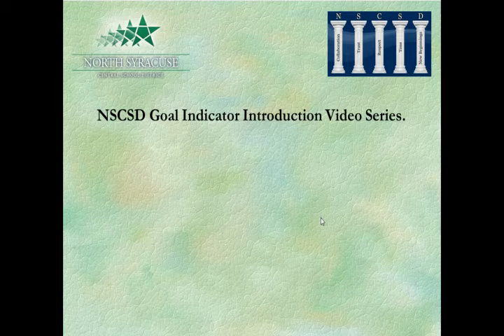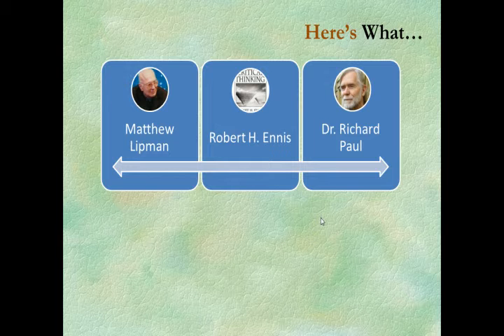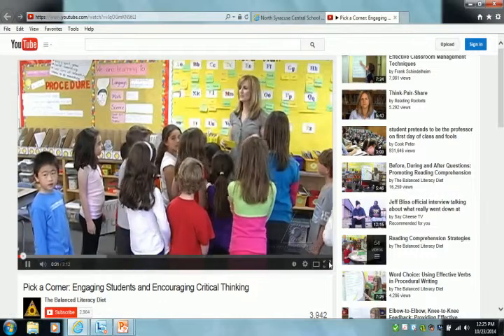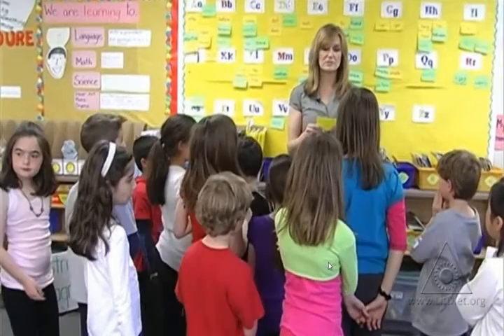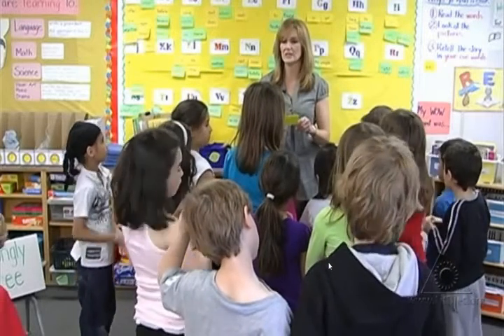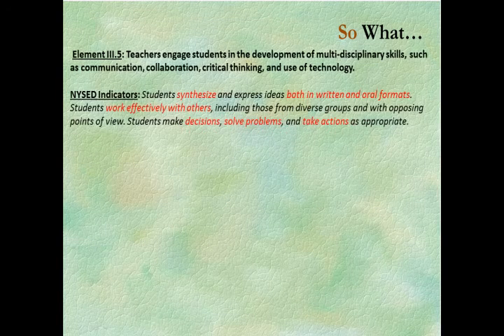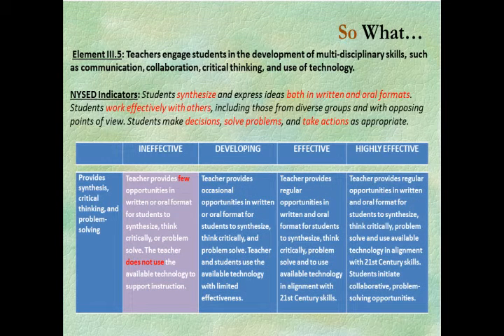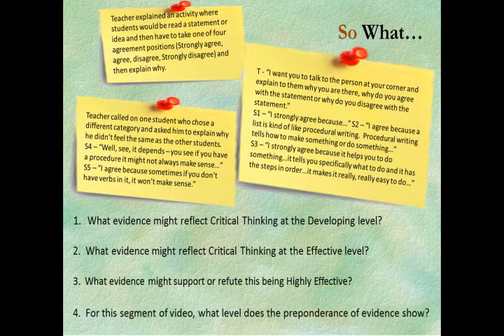Indicator slideshow Synthesis Critical thinking and problem solving 10 18 14 pptx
Welcome to the North Syracuse District Goal Indicator Introduction Video Series.  The intent of this series is to establish a common introductory understanding of our high leverage indicators, as well as the rubric language that is connected to each.  We hope this video on Synthesis, Critical Thinking, and Problem Solving, facilitates your understanding and construction of new knowledge.